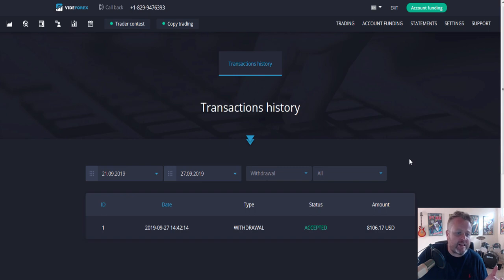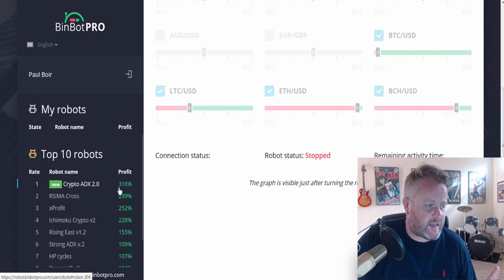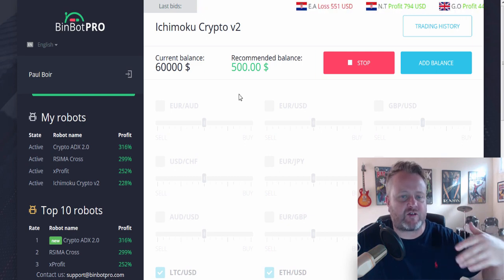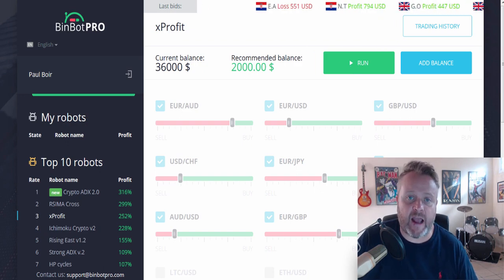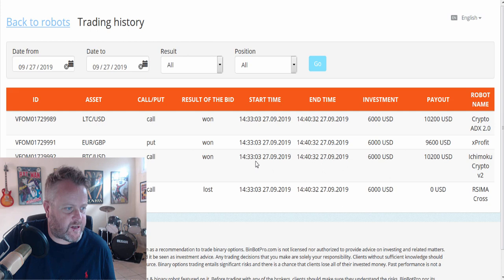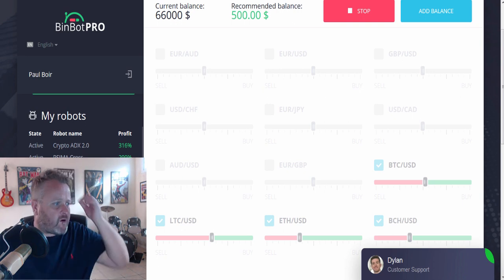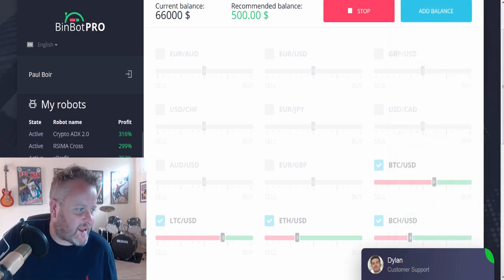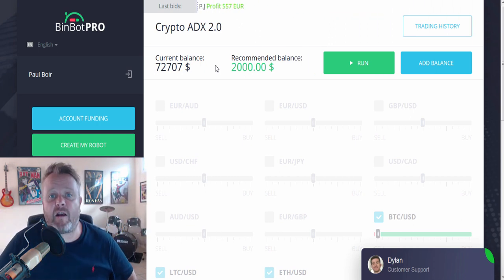BinBot Pro 1st Withdrawal Update! + Live Trades With $12k Trading Session!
First Withdrawal update with BinBot Pro.